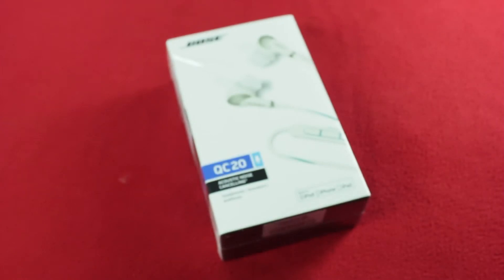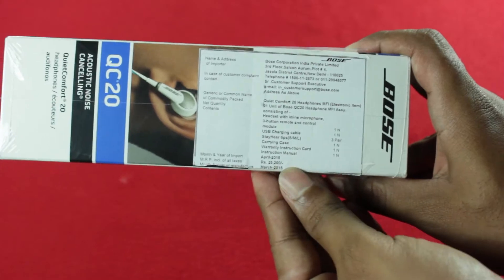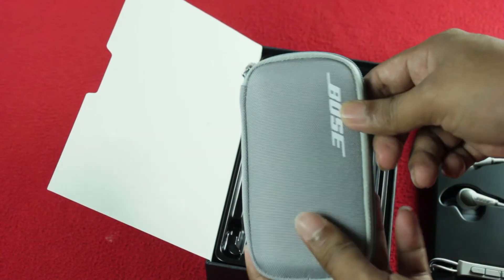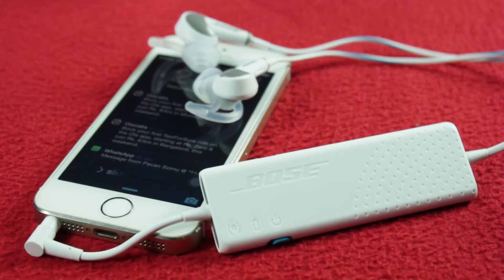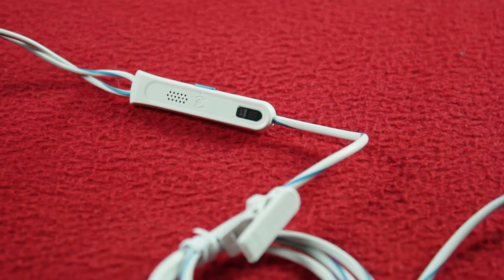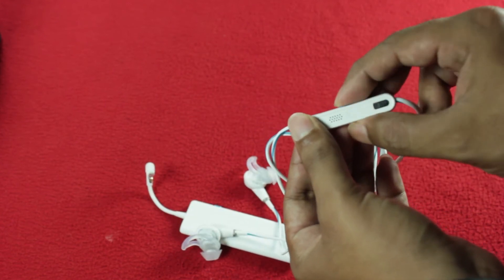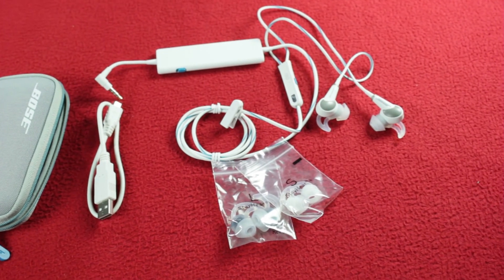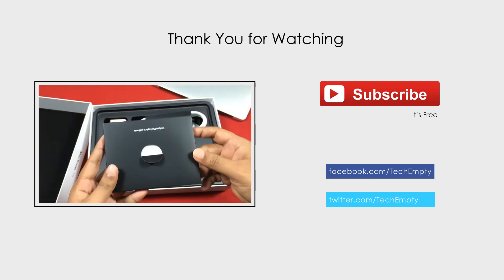Bose QuietComfort 20 Review - Best In-ear Noise Canceling Headphones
Review of Bose QuietComfort 20 Acoustic Noise Cancelling Headphones. Bose has had great success with their well-regarded noise-cancelling headphones. Now, they’ve squeezed this technology into a set of in-ear headphones: the QuietComfort 20 Acoustic Noise Cancelling headphones.

Designing in-ear headphones with the same legendary noise-cancelling technology as the QuietComfort 15 headphones presented a significant challenge: where do you put the circuitry and how do you power it?

Bose solved this problem by designing a small, lightweight control module. Slightly wider than a stick of gum and nearly as thin, it features mode and battery status lights, power switch, and houses the built-in battery. One charge of about 2 hours will give you a battery backup of 16 hours. A short cable with 3.5mm headphone jack extends from one side and terminates in a miniplug to connect to your listening device. The other side sports the headphone cable, which includes a built-in remote, microphone and a clip. It allows you to take calls and control music on your smartphone.

Since it is a QC 20 model, it supports both iDevices and Non Apple devices. We have tested with most of the Android devices and with Blackberry smartphone. It works flawless with all these devices but the control module must be powered on to make the built in remote work.

You no need to takeout the control unit to power off the noise cancellation everytime. You can turn off and on the noise cancellation by pressing small "Aware" button on the in-line remote. So while you can still hear your music clearly, not all outside noise is being blocked. This is great for situations in which you want to enjoy your music but still be aware of your surroundings.

After using it for 3 days, all I can say the best acoustic noise cancelling headphones by bose. But, I personally wont recommend using these while riding or in the traffic. You won't listen absolutely any piece of noise when you use these headphones. Yes with plenty of features and compact size, I suspect the Bose QC 20 headphones will be atop lots of wish lists.